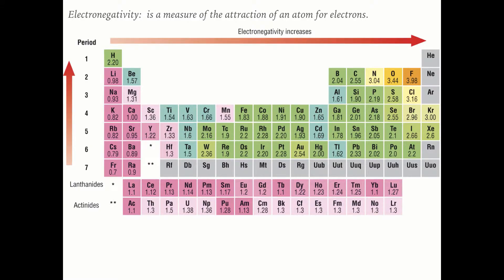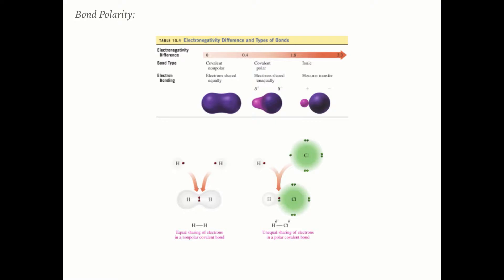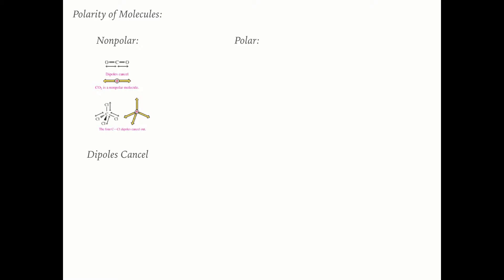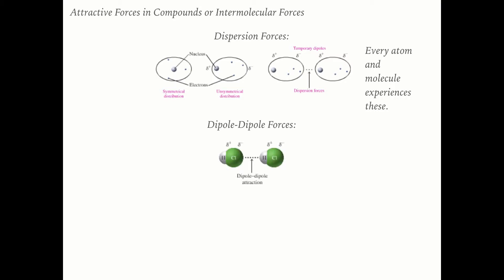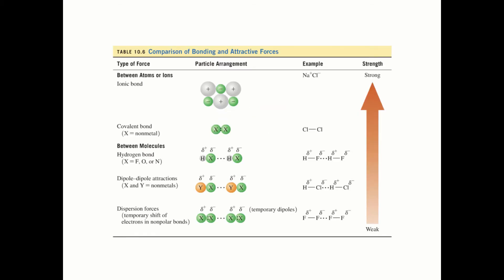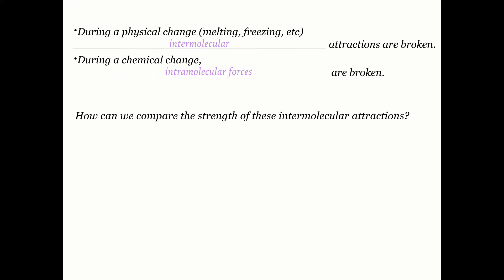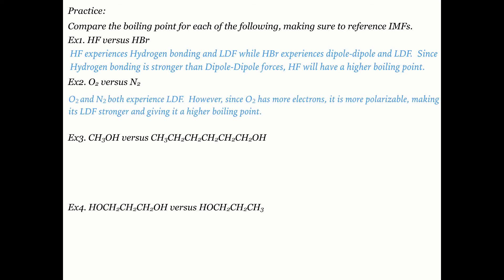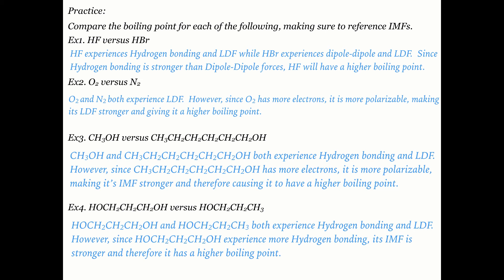First Year Review: Polarity and Attractive Forces: